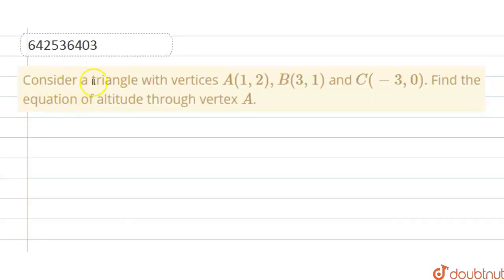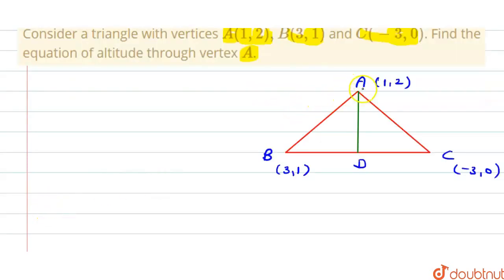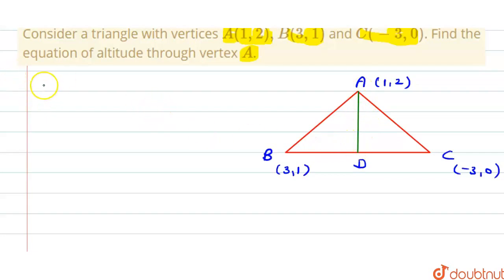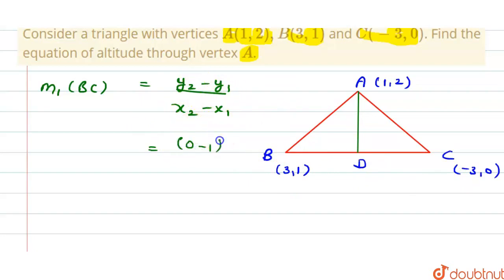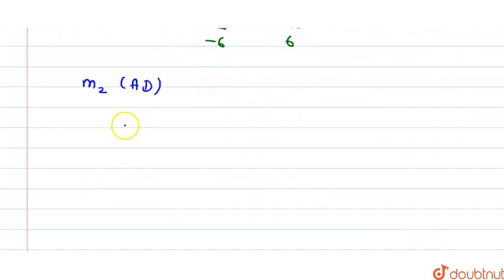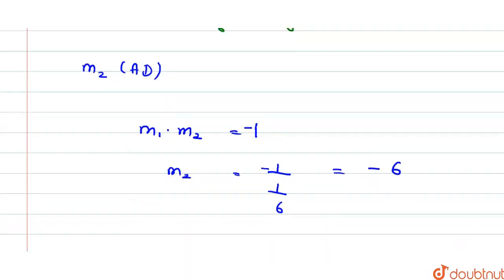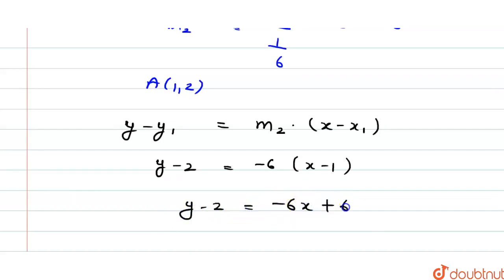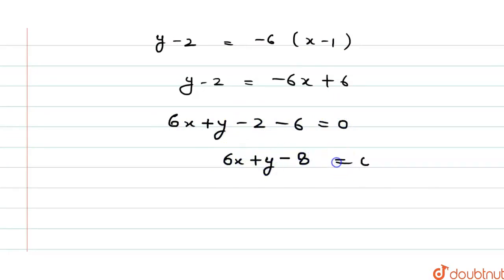Consider a triangle with vertices A(1,2),B(3,1)\n\nand C(-3,0).\nFind\nthe equation of altitude ...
Consider a triangle with vertices A(1,2),B(3,1)\n\nand C(-3,0).\nFind\nthe equation of altitude through vertex A.\n
Class: 11
Subject: MATHS
Chapter: STRAIGHT LINES
Board:IIT JEE

👉 Have Any Query? Ask Us.